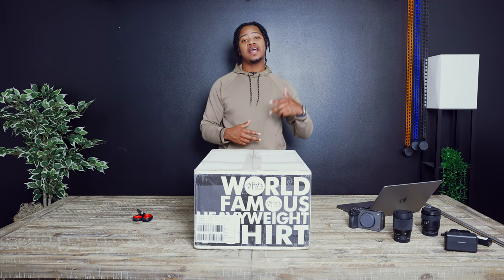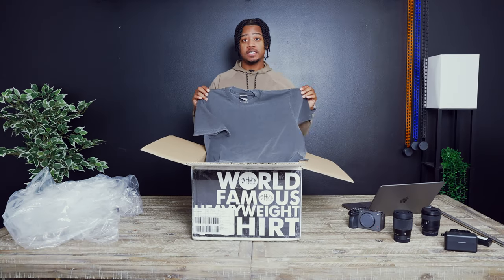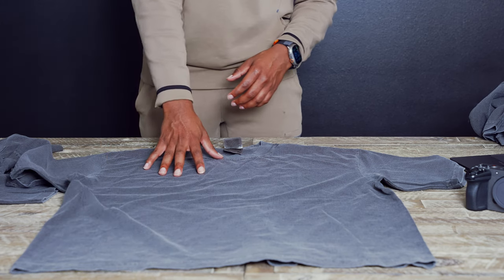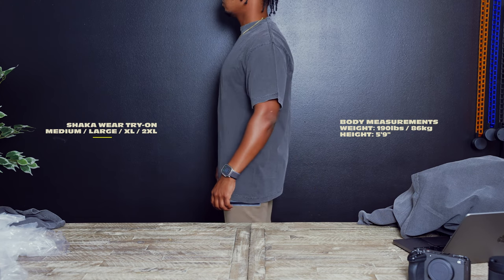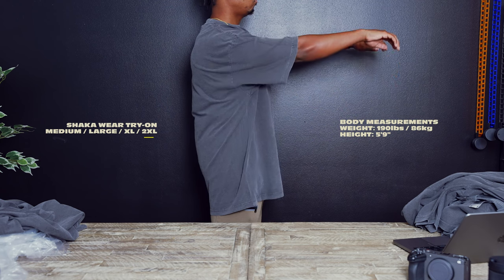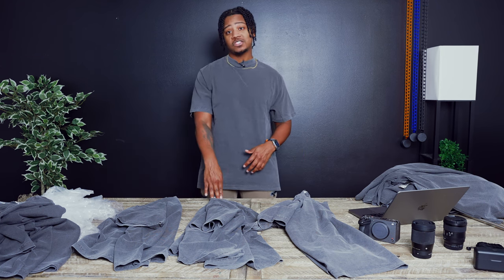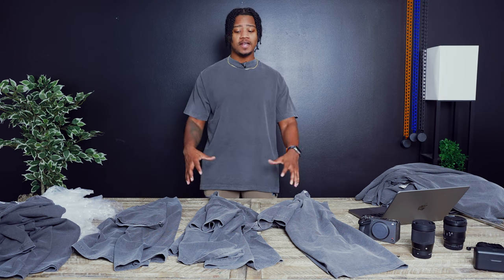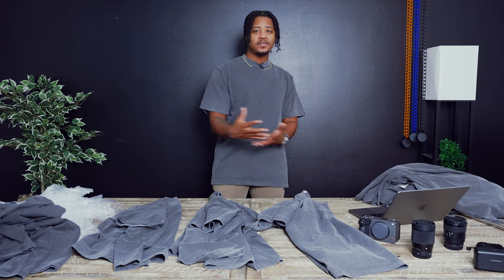Shaka Wear [REVIEW] | 7.5 Oz Max Heavyweight Garment Dye | MadHaus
In this review, we’re checking out the “Shaka Wear 7.5 Oz Max Heavyweight Garment Dye T-Shirt”. It's a super popular t-shirt blank in the streetwear segment of the fashion industry. Does it live up to the hype? Let's find out!

Madhaus is a streetwear brand that challenges society's status quo. We encourage everyone to go for what they believe in, no matter how "mad" people may think you are. Our motto is "the best people are mad".

Looking forward to bringing more clothing brand content your way.

Video Sections:
00:00 - 00:14 | Intro
00:15 - 01:04 | Unboxing
01:05 - 02:15 | Try-On
02:16 - 03:08 | My Review
03:09 - 04:15 | Helpful Links & Info